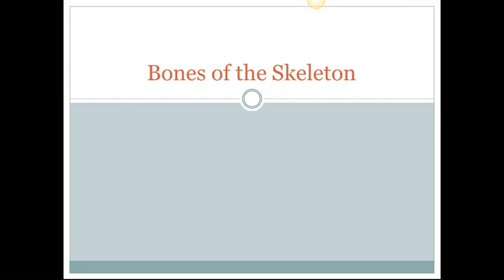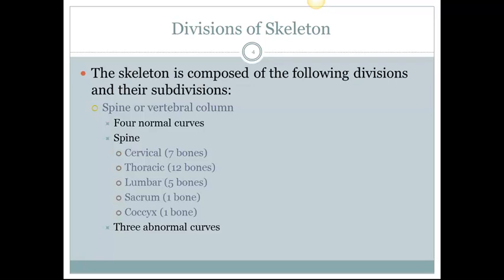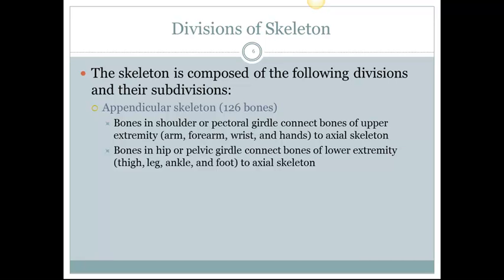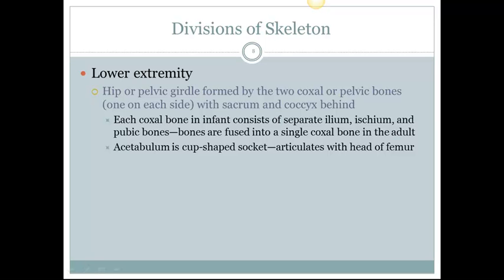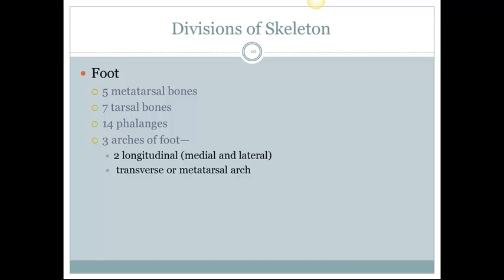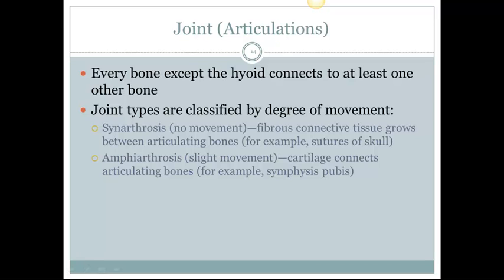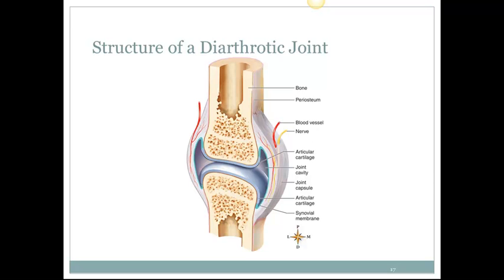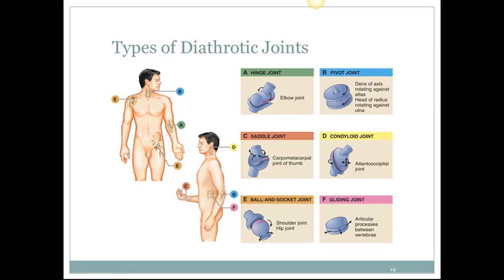Bones of the Skeleton